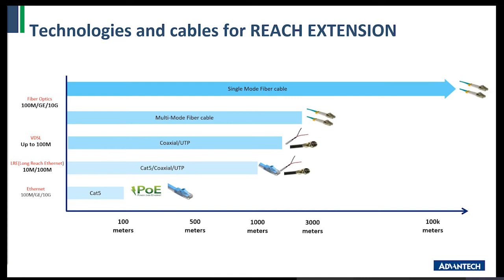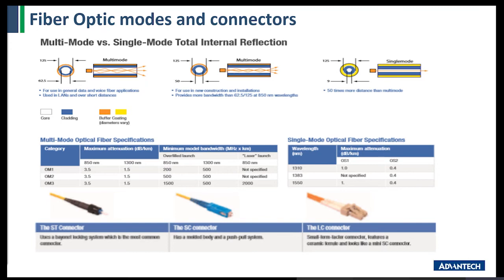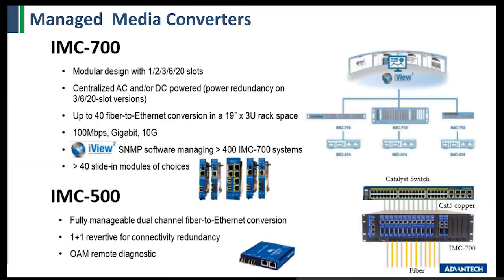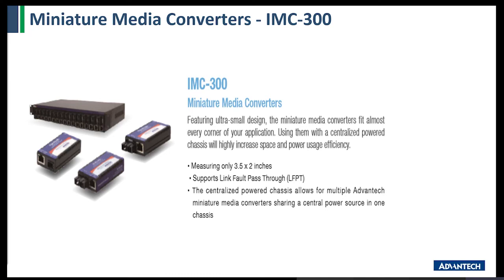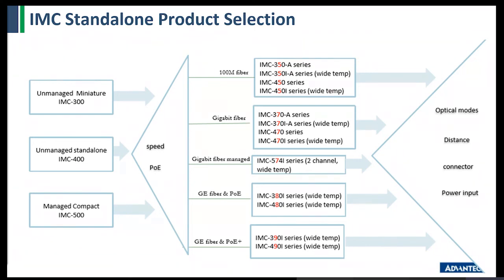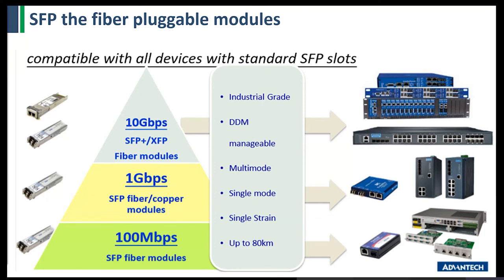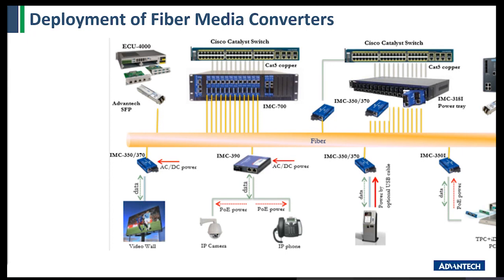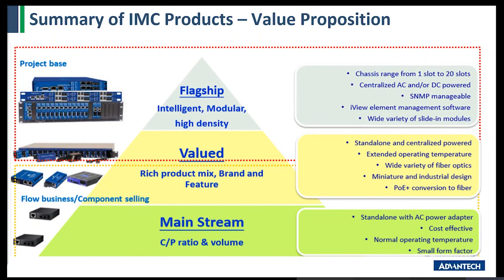[Webinar] Compact Industrial Grade Media Converters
Recording of Advantech Australia's webinar on 25 June 2020, 11:00 AM (AEST).

Webinar Date & Time : 25 June  2020, 11:00 AM (AEST)